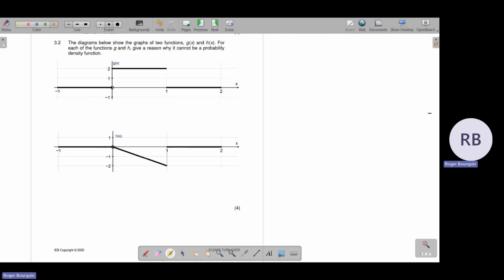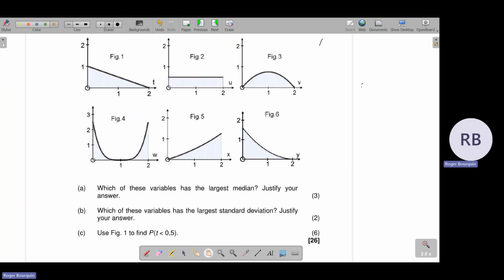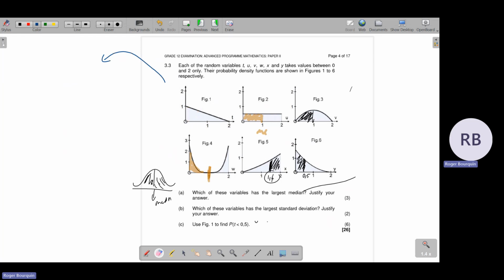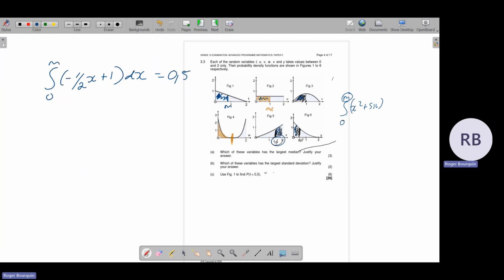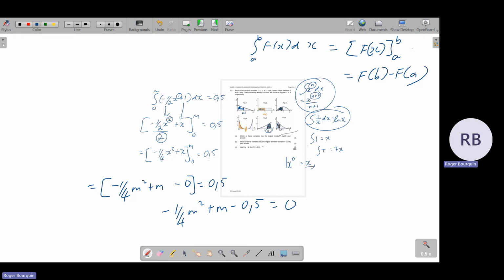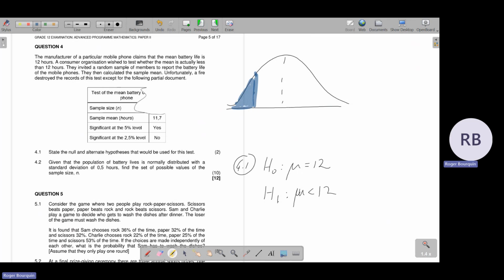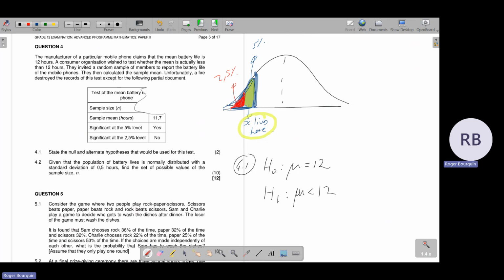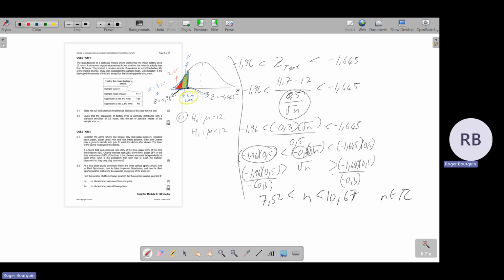IEB November 2020 FS Maths Stats Exam Questions 3.2 to the end